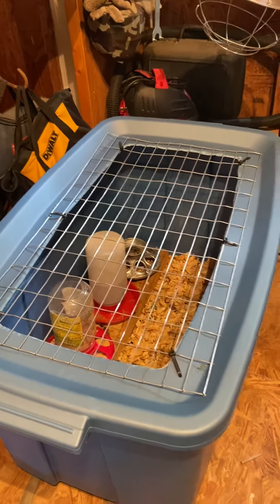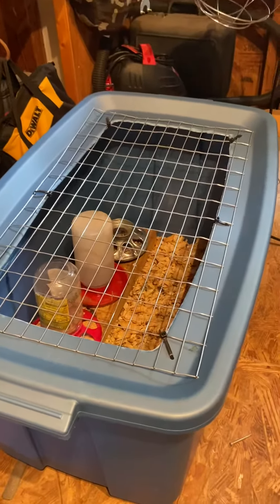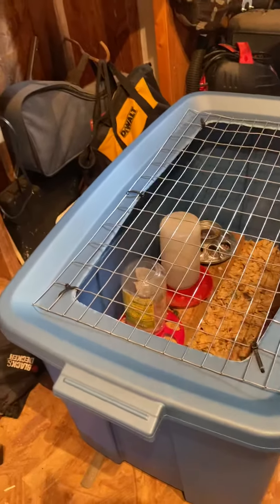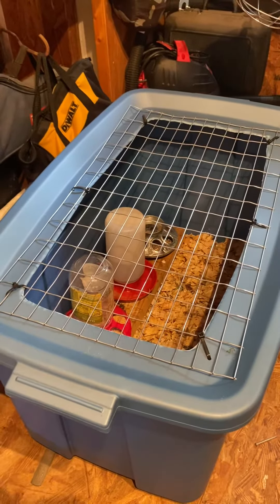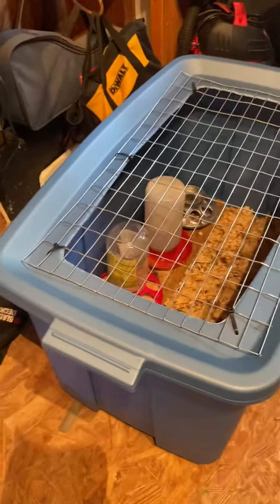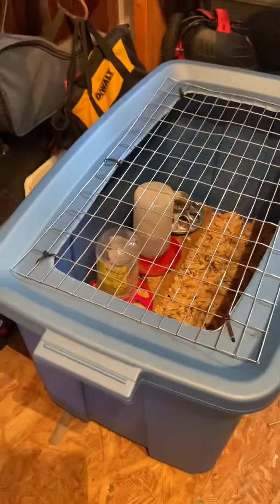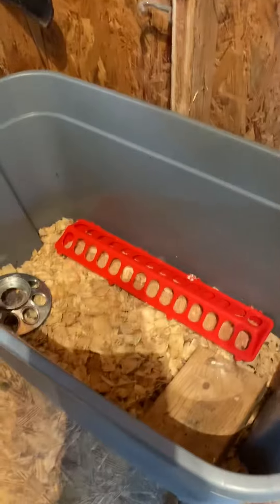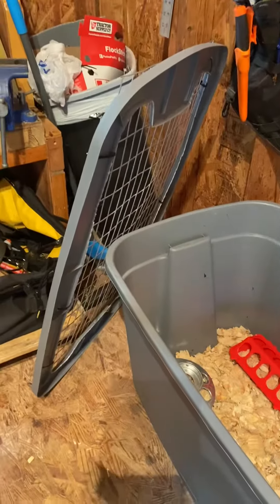Chick Brooder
A quick video on my brooder set up.